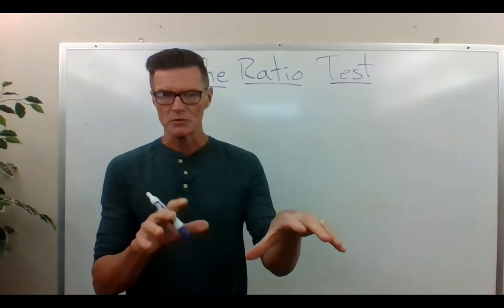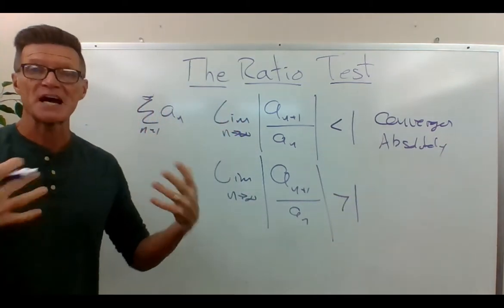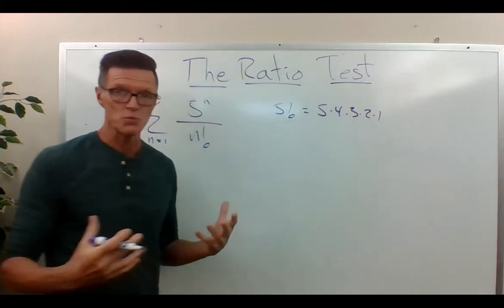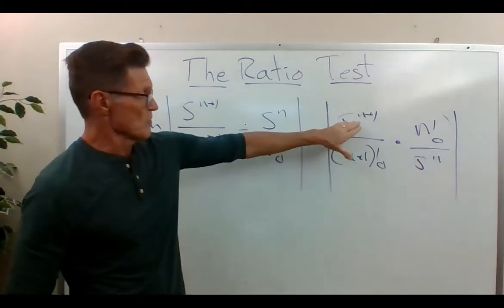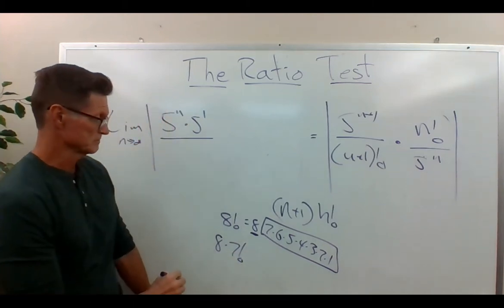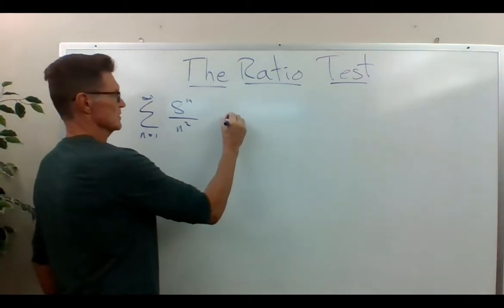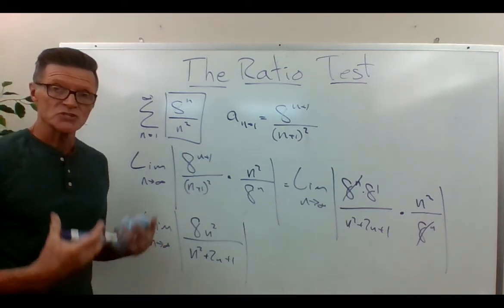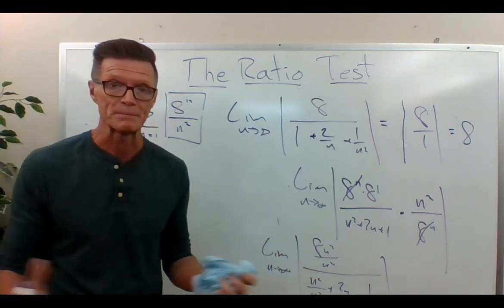Calculus 2: The Ratio Test